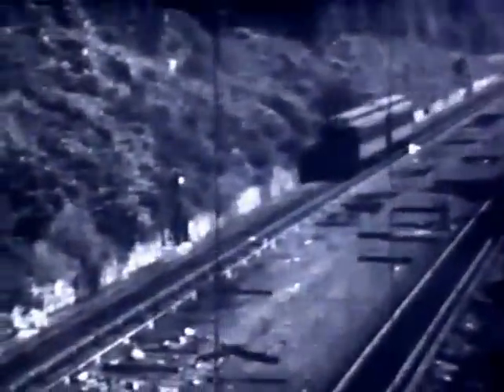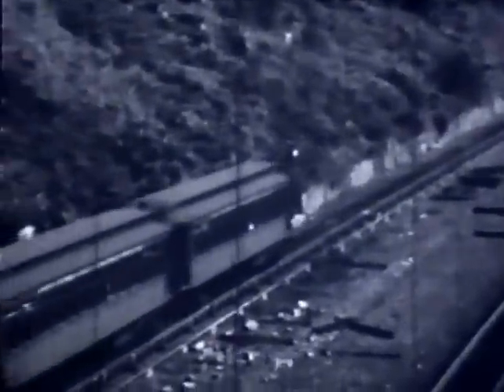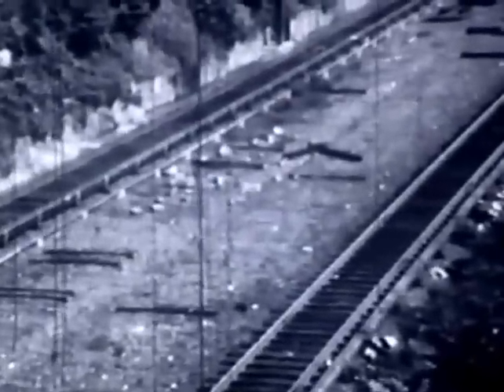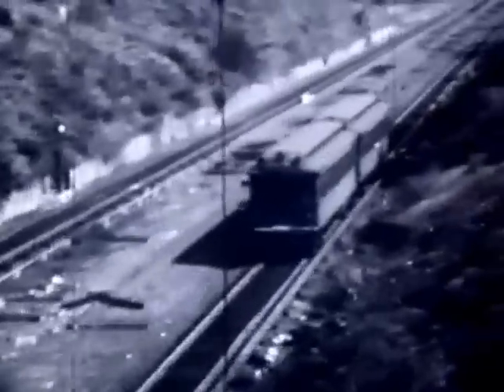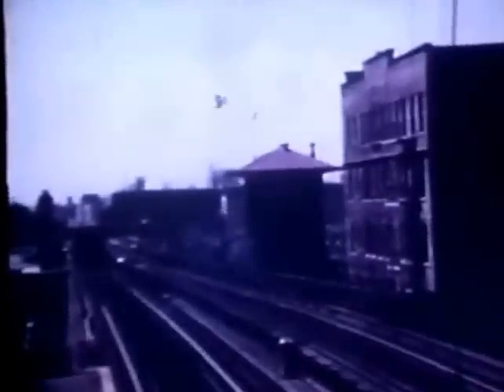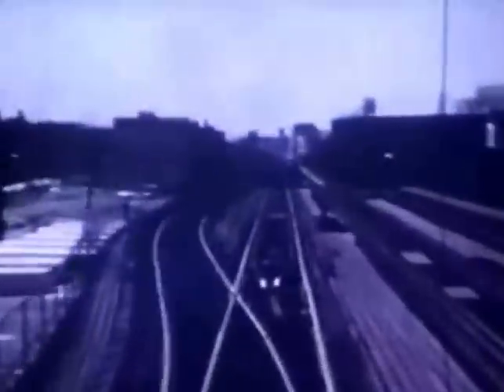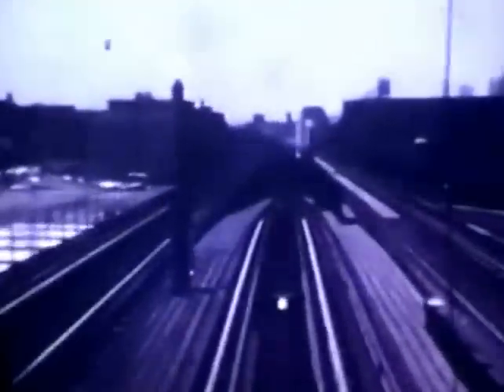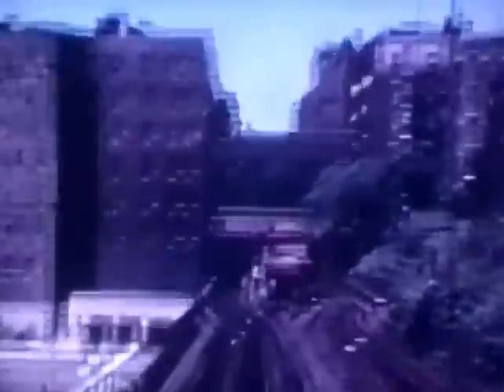DYRE AVE LINE & POLO GROUNDS SHUTTLE 1940'S & 50'S.MOVIE FOOTAGE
2ND PART  OF ROGER ARCARA DOCUMENTARY  FOLLOWING  2ND  AVE. EL IN COLOR.